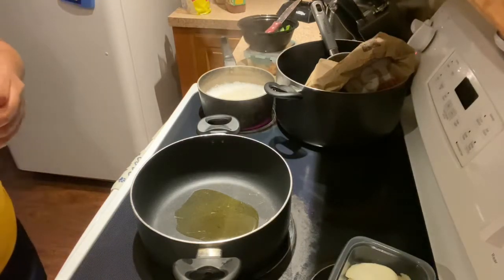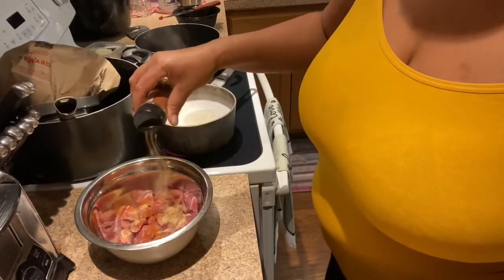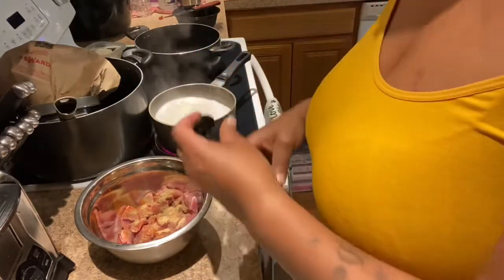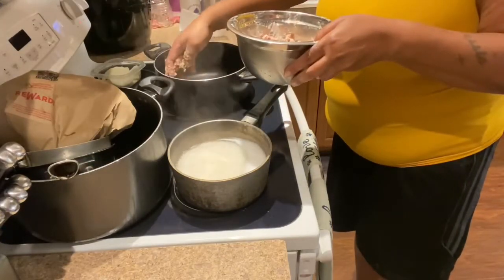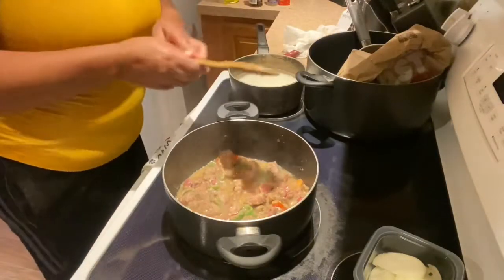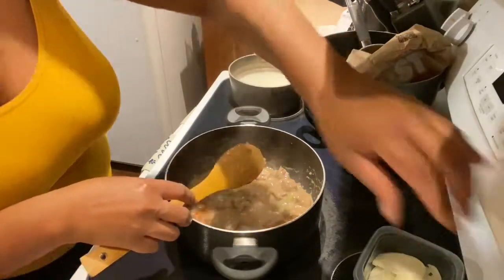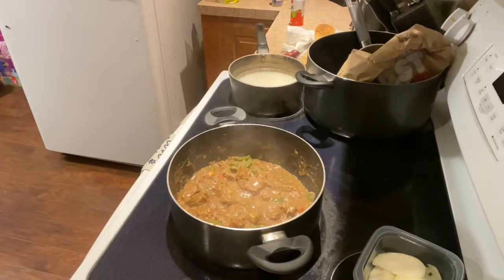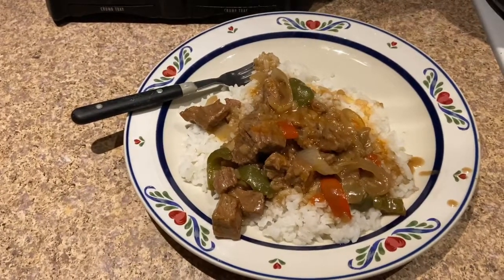Cooking with Dessia: beef tips with rice & gravy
Cooking beef tips with rice & gravy